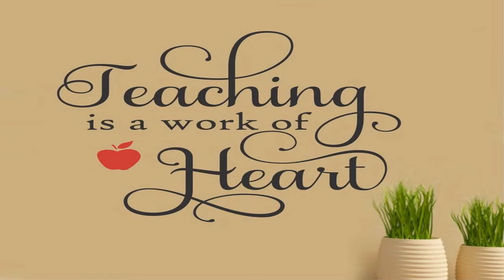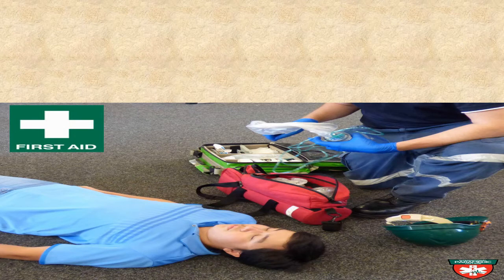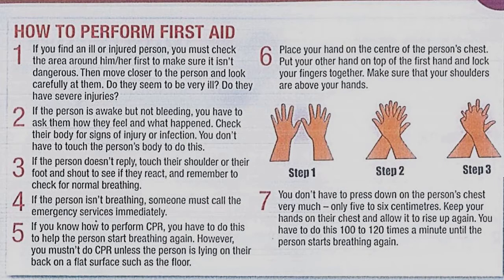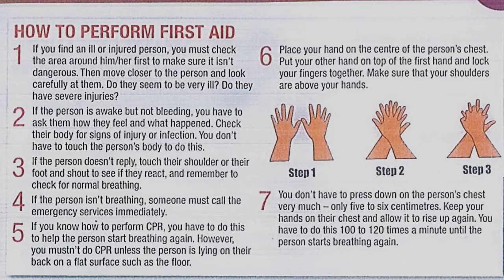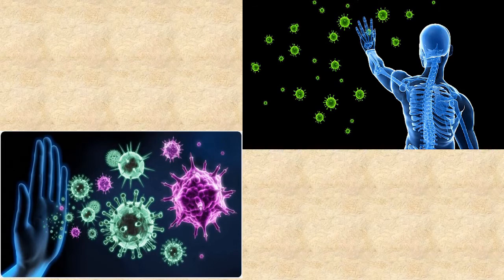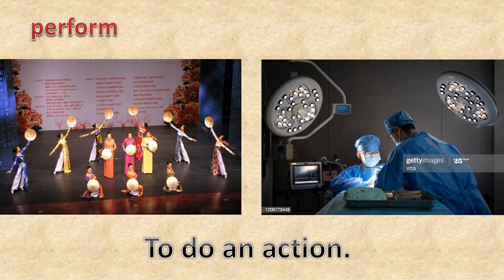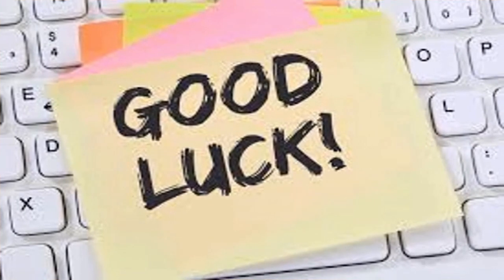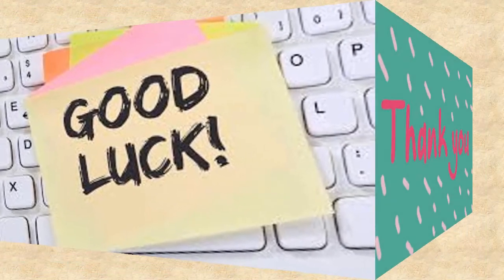unit 1 p 1 sec 2 English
مدارس الصرح الخاصة
   sec 2 unit 1 p 1   مادة اللغة الإنجليزية  للصف الثانى الثانوى الفصل الدراسي الاول 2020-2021